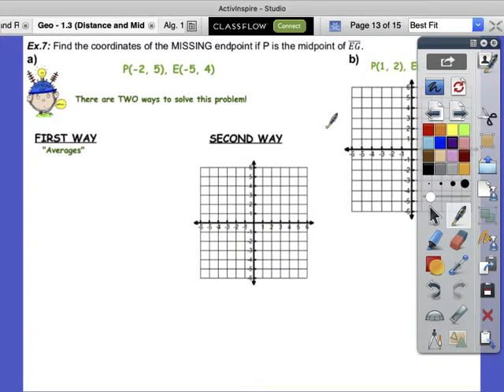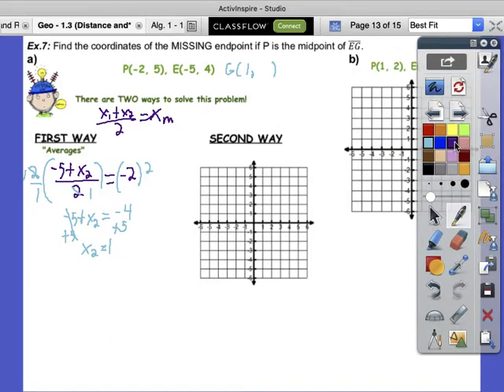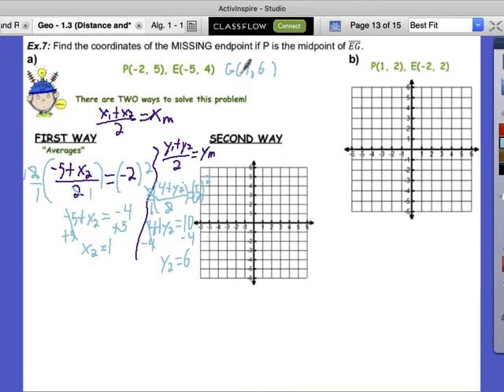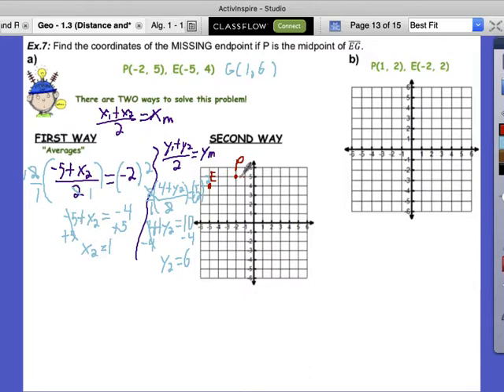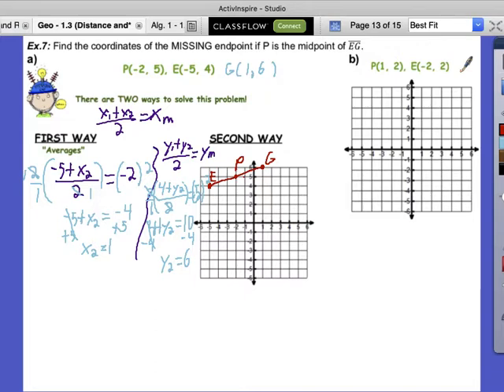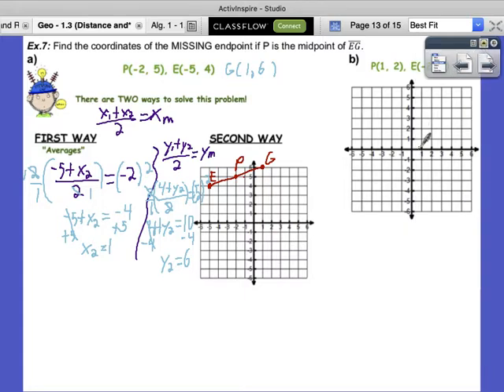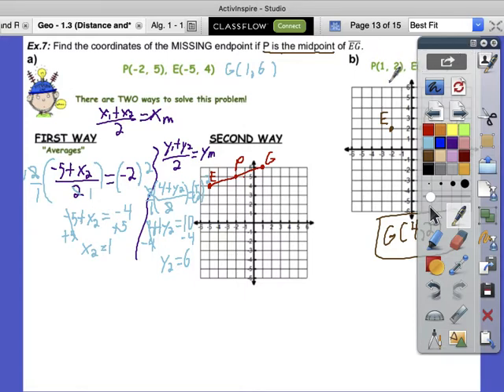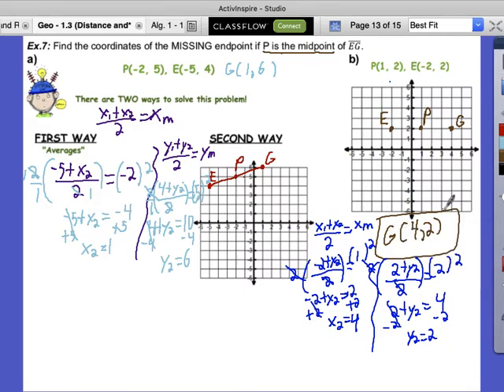Geo - 1.3 Day 2 Video